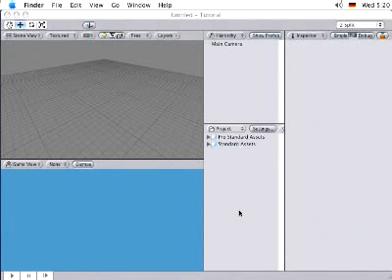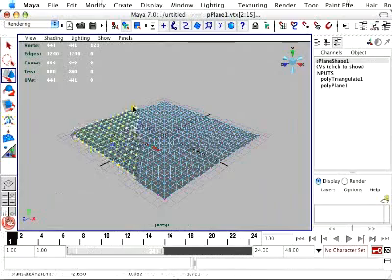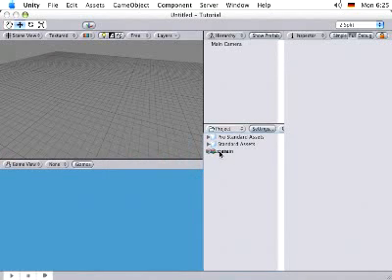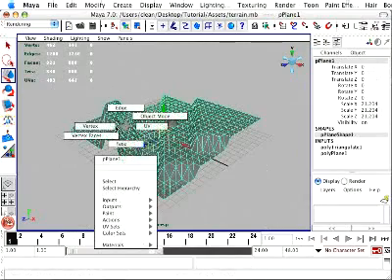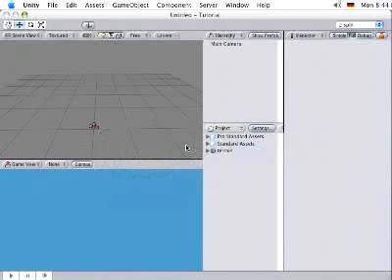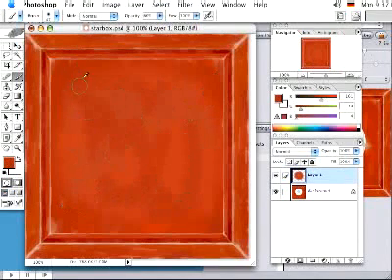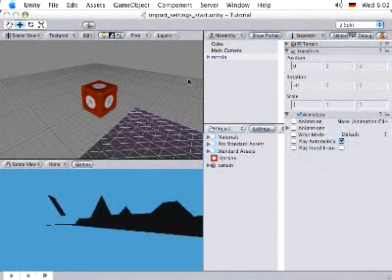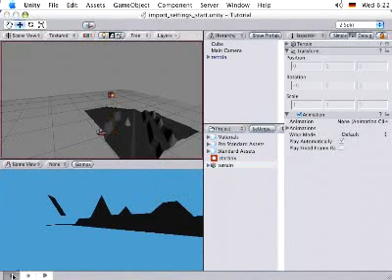Unity 官方教學 5 - WorkingWithFiles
官方教學 part5 - Project View